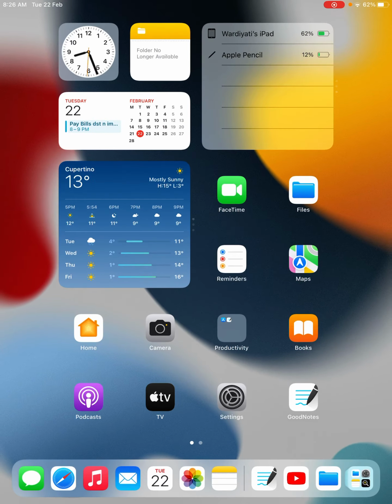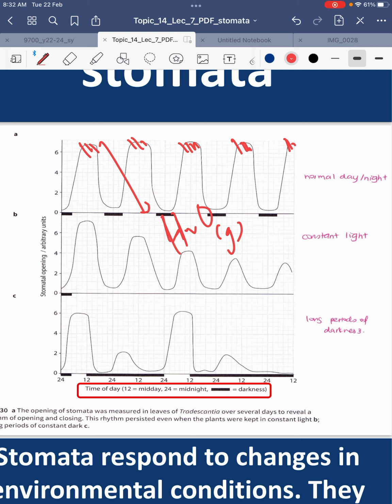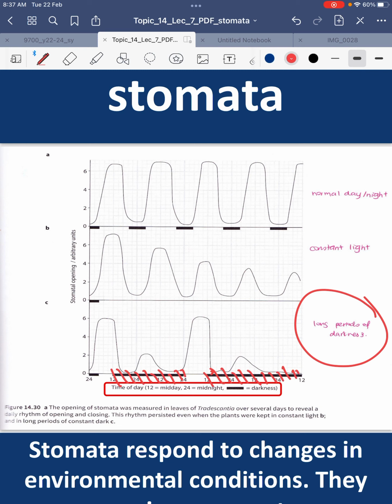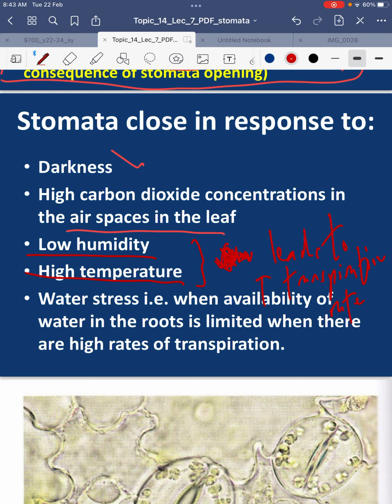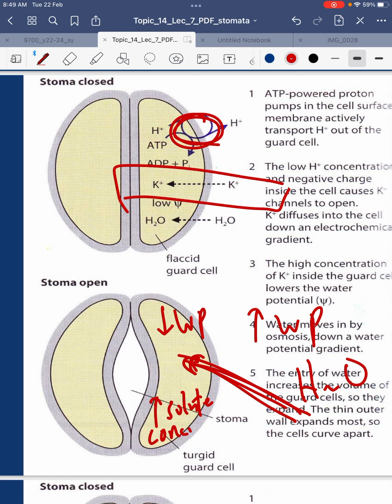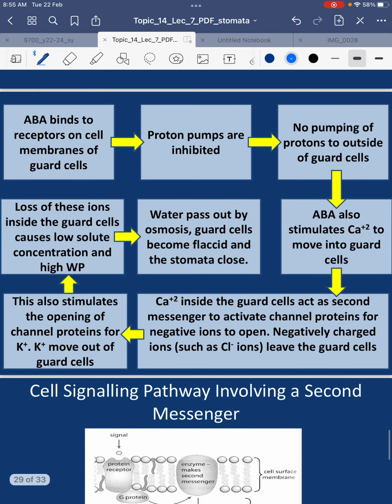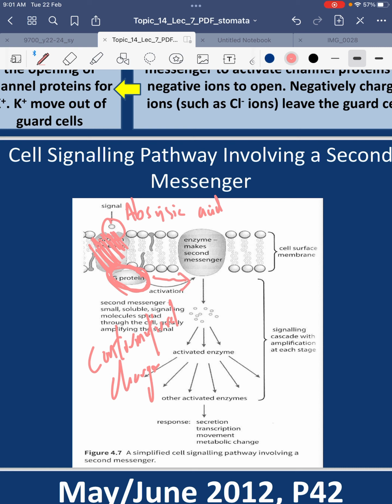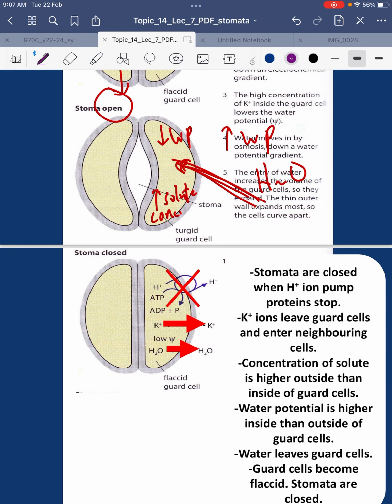stomatal opening and closure